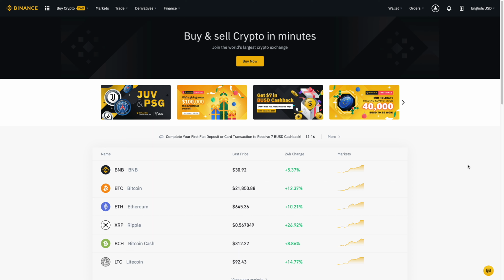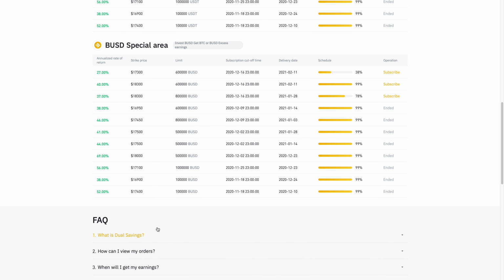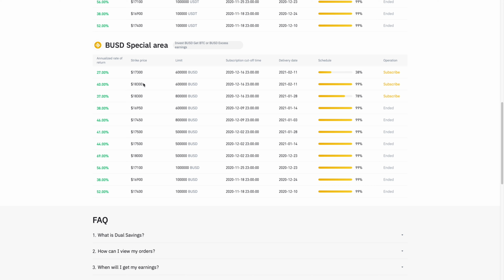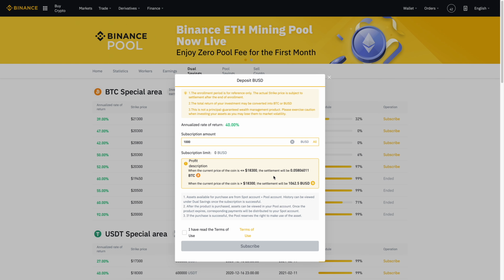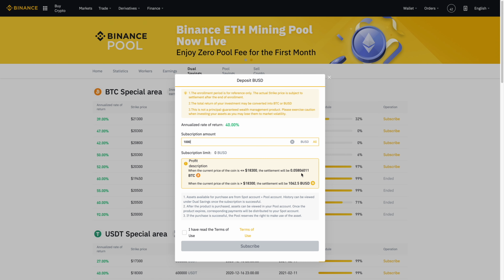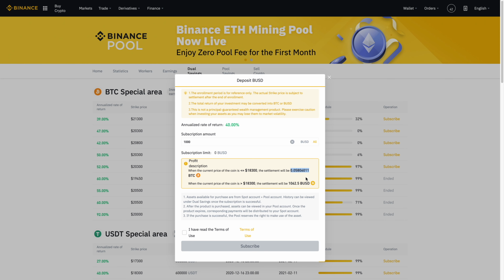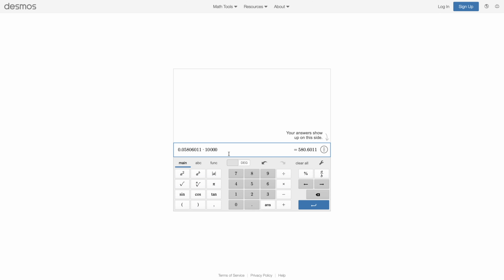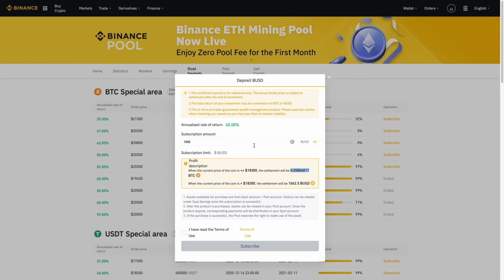Binance Dual Savings Explained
Here's an explanation of how Binance's Dual Savings program works.